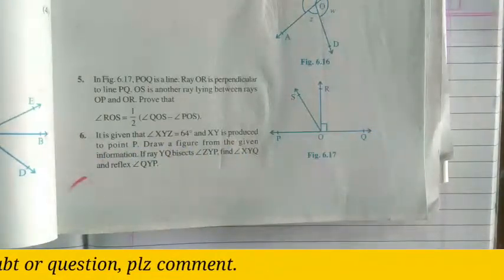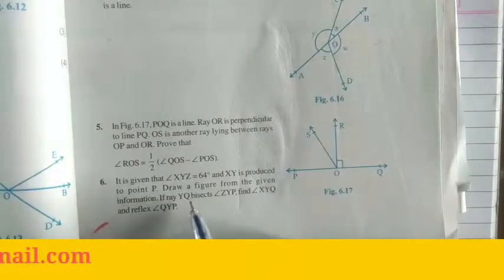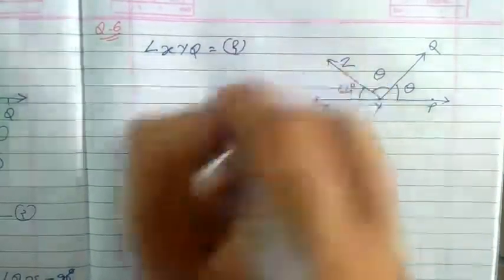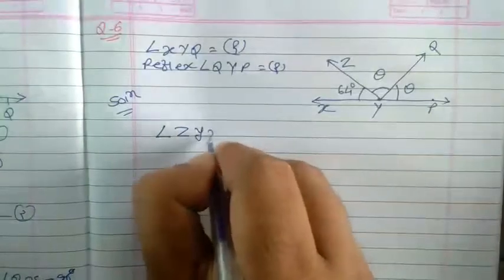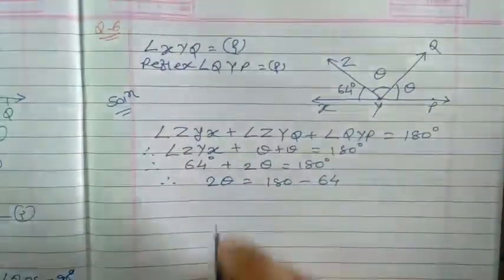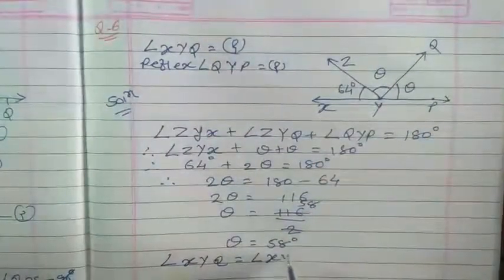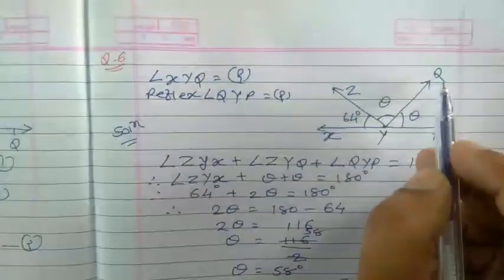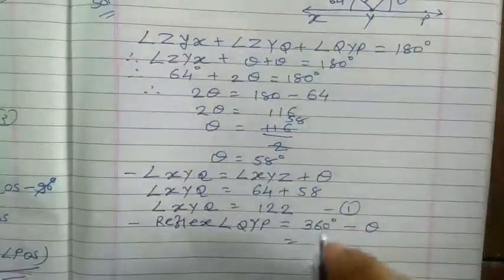Class 9_Ex 6.1_Q 6